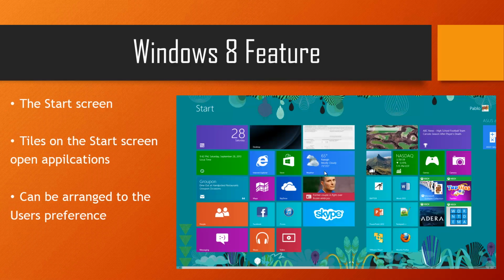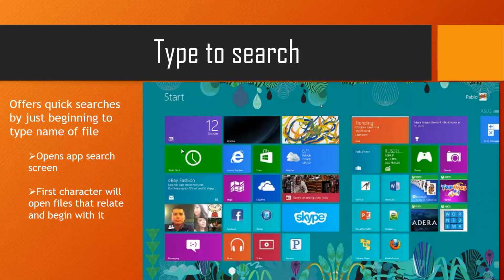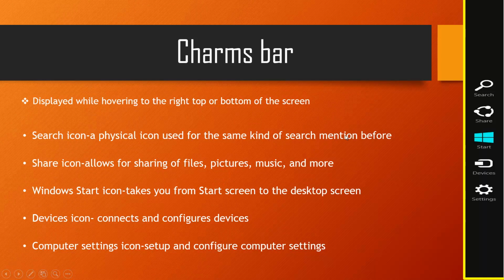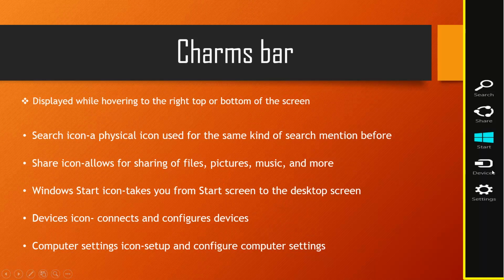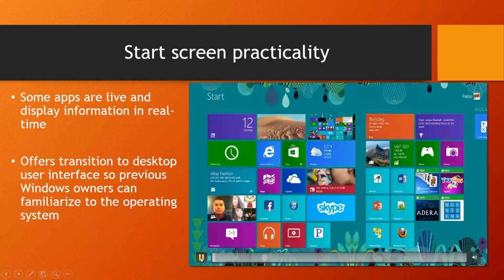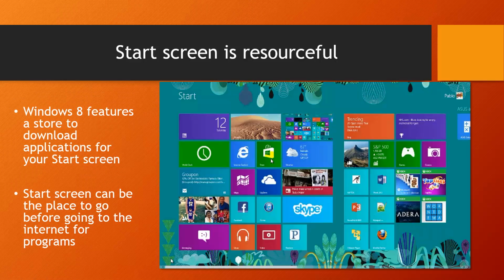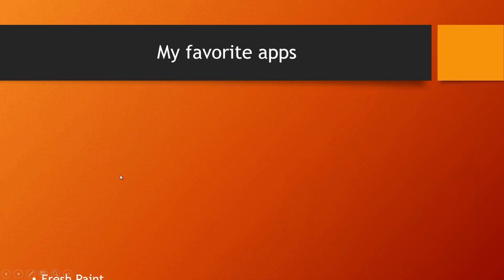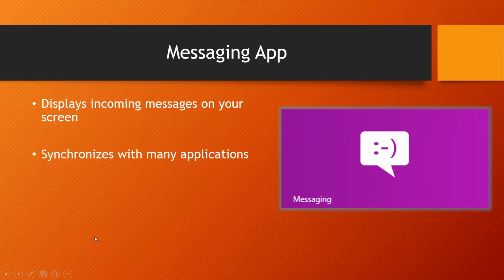windows 8 recording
windows 8 presentation on the start screen feature